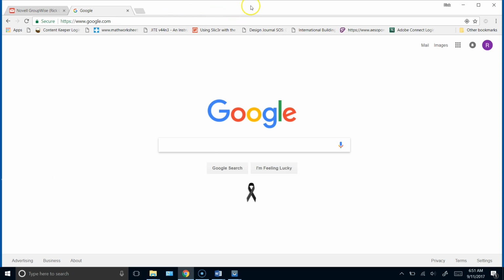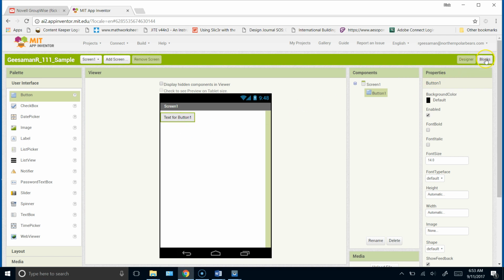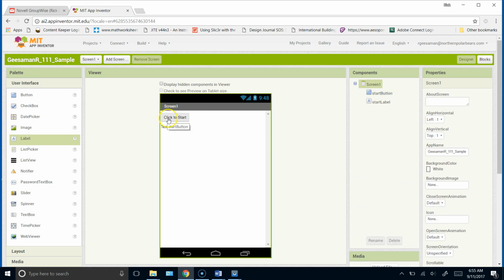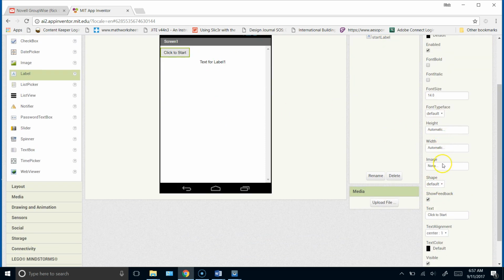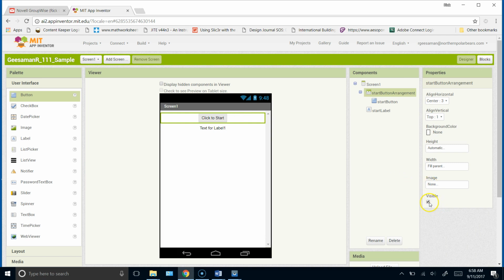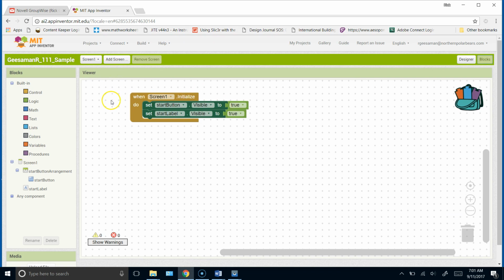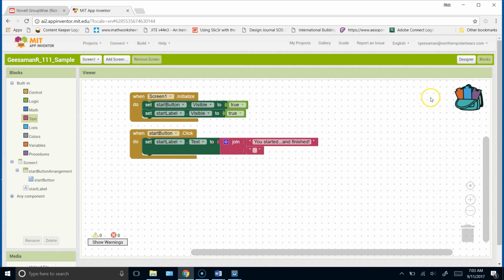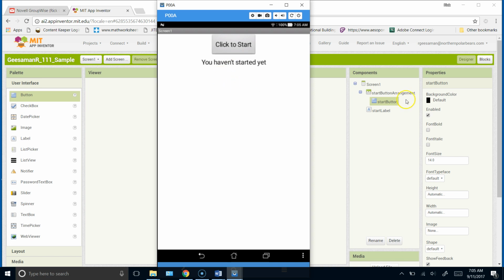Creating first app